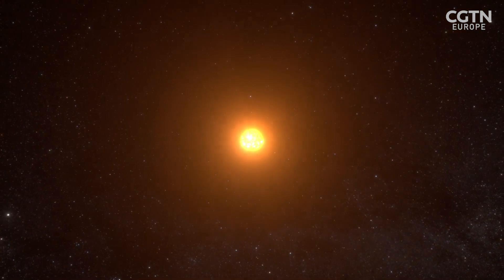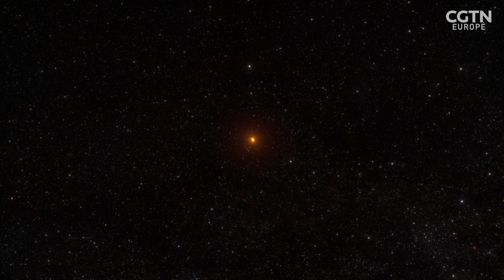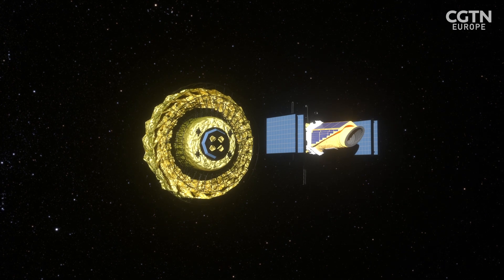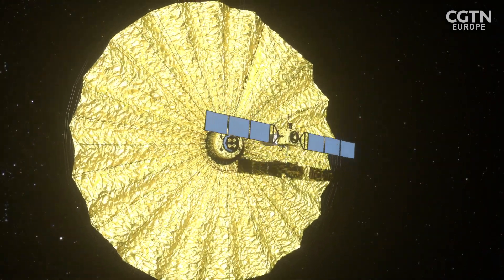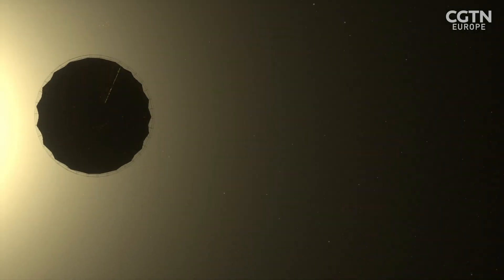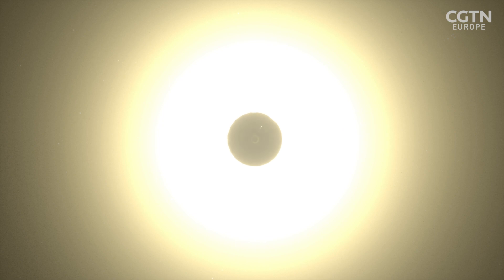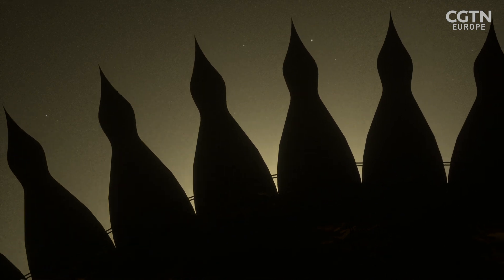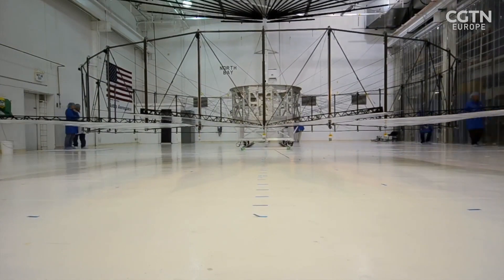A flower petal star-shade could help us see exo-planets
In the next decade, astronomers hope to build a space telescope able to image an Earth-like planet orbiting another star. The problem is that light from stars is 10 billion times brighter than any planet orbiting them. So, in order to see exo-planets, we need to dim the light from that star. What’s needed is a star-shade that can be placed between the space telescope and the star.